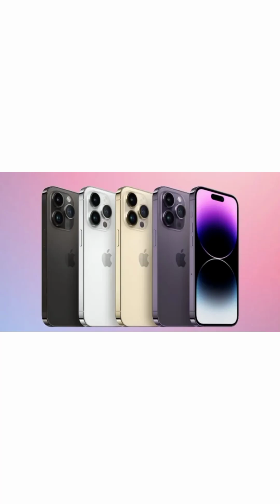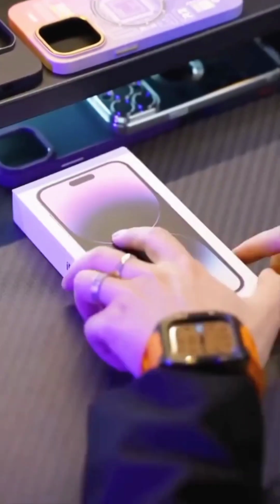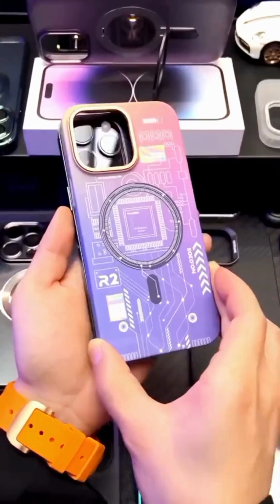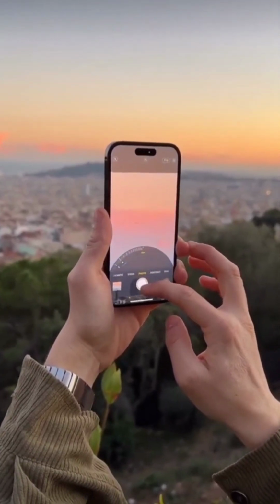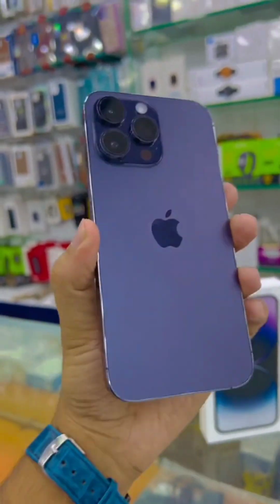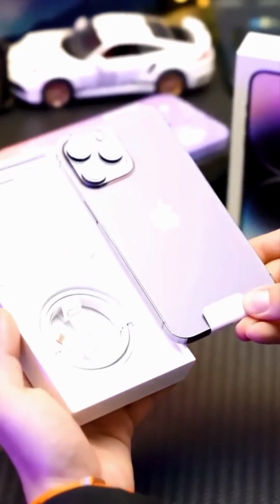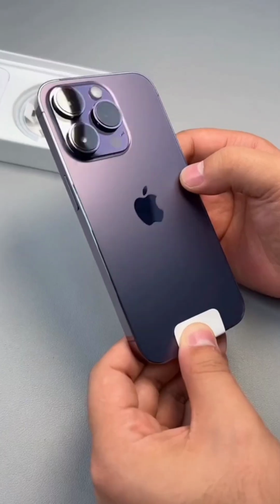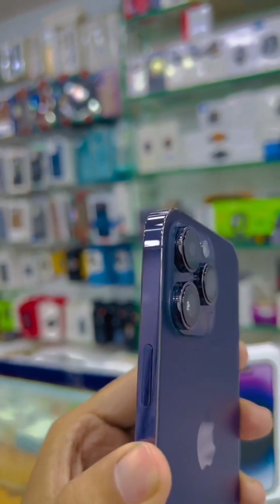Compare the iPhone 14 & Pro Max - Which is Right for You in 2023?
Compare the iPhone 14 & Pro Max - Which is Right for You?

iPhone iPhone 14 Vs Pro Max: A Detailed Comparison

iPhone 14 vs Pro Max: Which Should You Choose? We

Looking to get the most out of your iPhone? Not sure what the differences are between the iPhone 14 and iPhone Pro Max? In this video, I'll break down the features in detail and compare them side by side so you can make an informed decision. I'll also tell you why the Pro Max is worth its higher price tag. Watch now to find out if you should upgrade to the latest in Apple technology!

Are you trying to decide between iPhone 14 and Pro Max? Look no further! In this video, I'll help you compare the features, specs and performance of these two models to find the one that best fits your needs. Learn why iPhone 14 and Pro Max are considered the top-of-the-line phones and see which one is right for you. See how your life can be improved with these amazing phones!

Wondering which iPhone 14 or Pro Max you should buy? Compare features, specs and prices of the iPhone 14 and Pro Max to find the best phone for your needs. Weigh the differences and make an informed decision with our helpful guide.

Compare the features of the iPhone 14 and Pro Max to make sure you get the perfect phone for your needs. View a side-by-side comparison of specs, camera capabilities, battery life, and more. Find out which Apple device is right for

Unlock the full potential of your iPhone with the help of our comprehensive comparison guide. Compare the iPhone 14 and Pro Max to find the perfect phone for you. Get all the information you need to make an informed decision and enjoy great features, performance, and